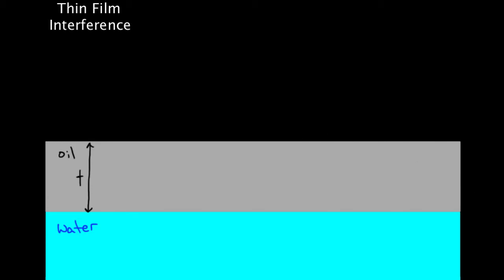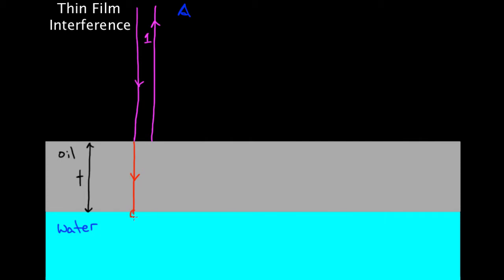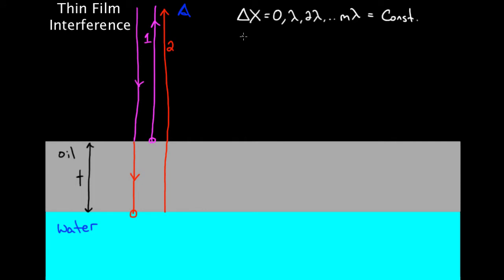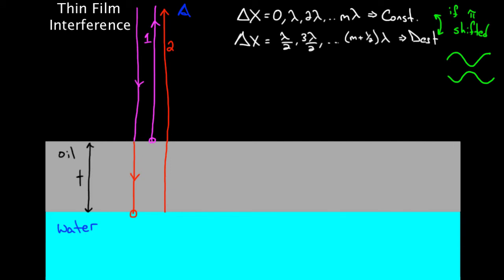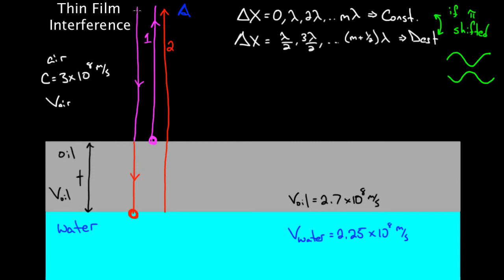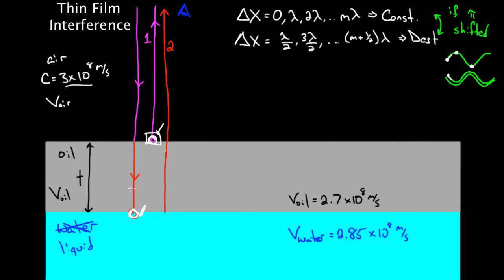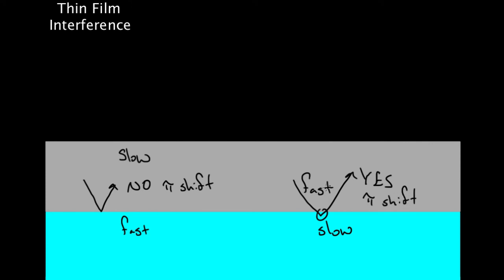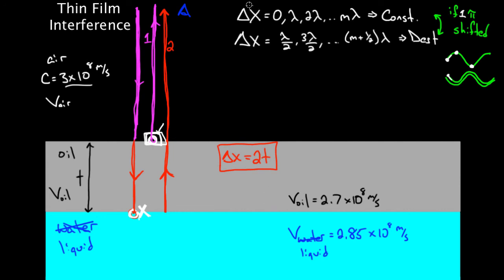Thin Film Interference part 1